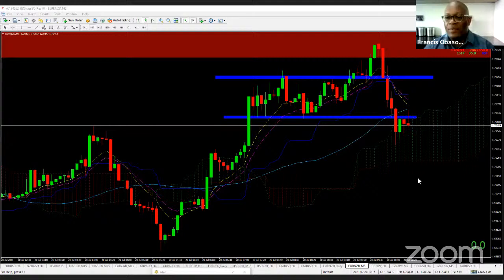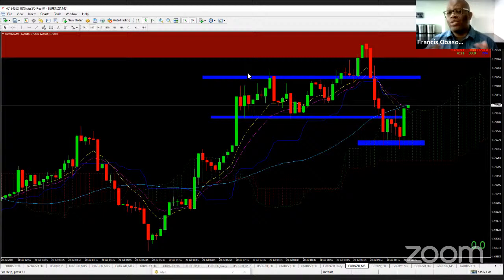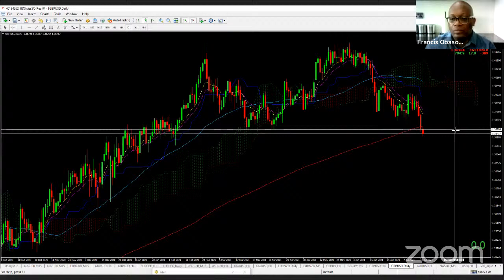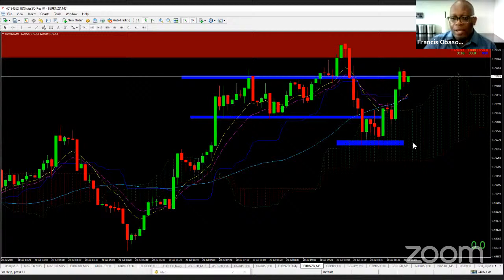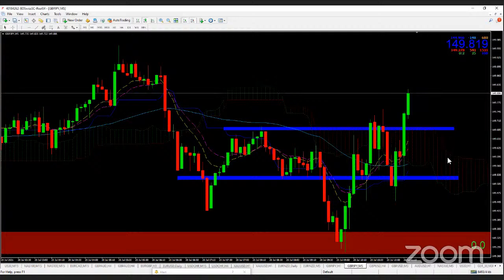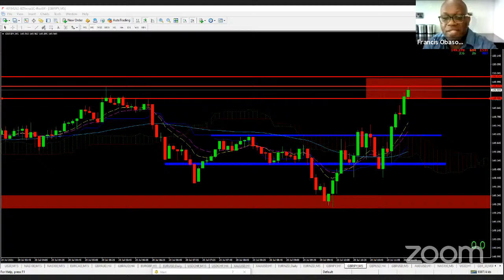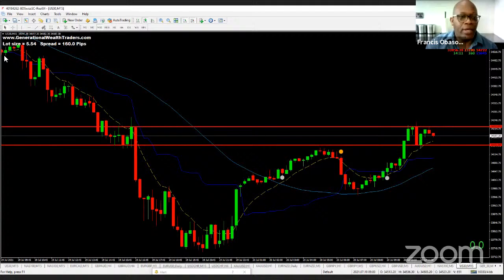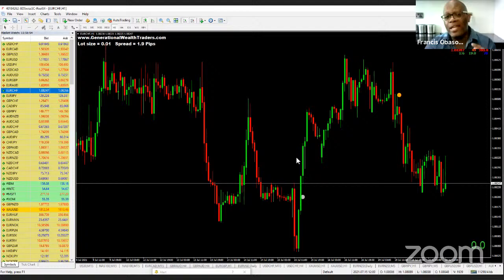Live Forex Trading - London Session